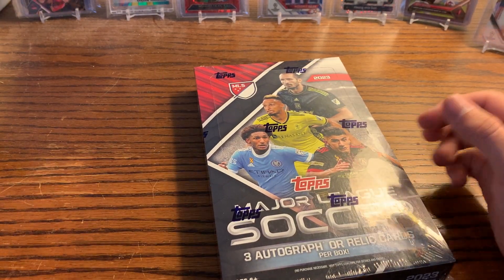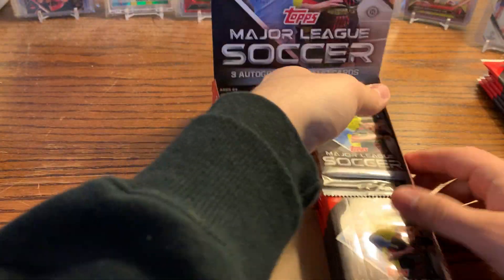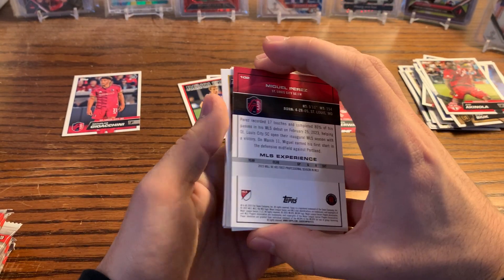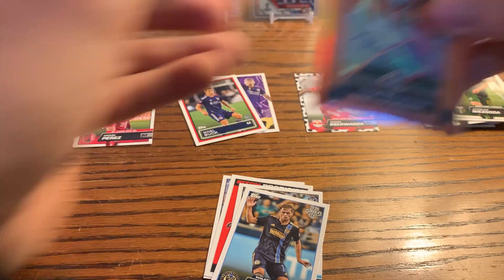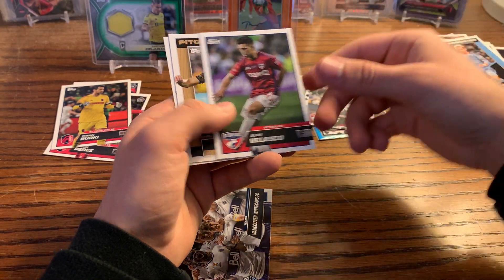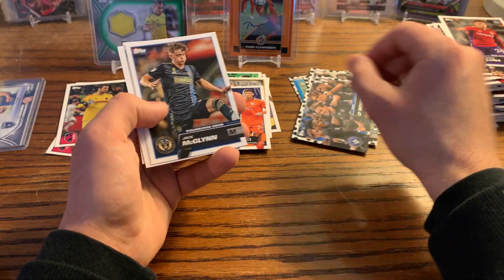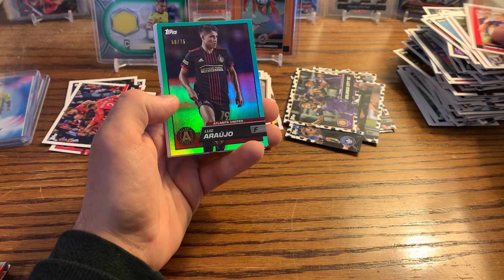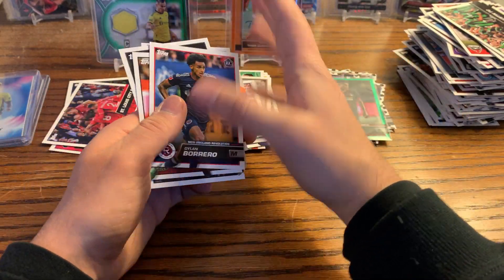Finally Here! 2023 Topps MLS Flagship Hobby Box Opening